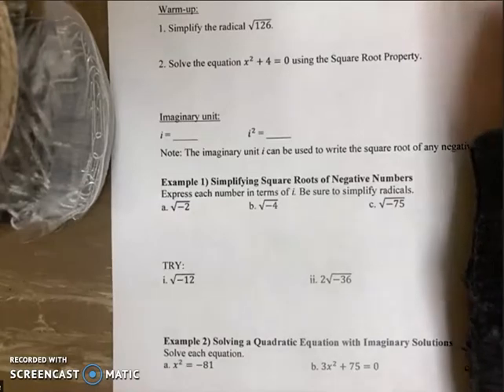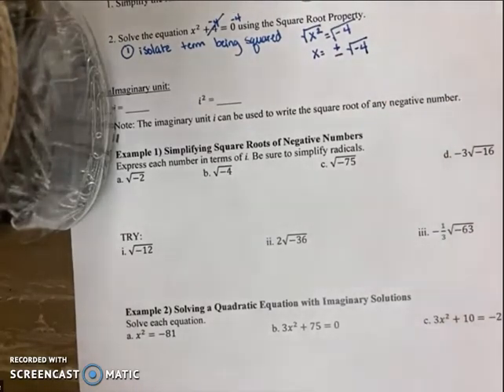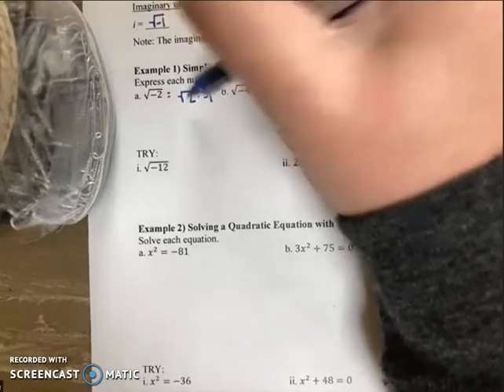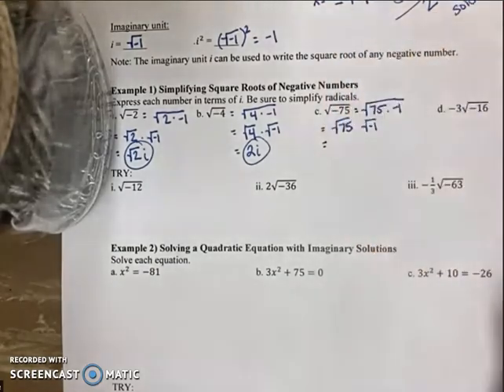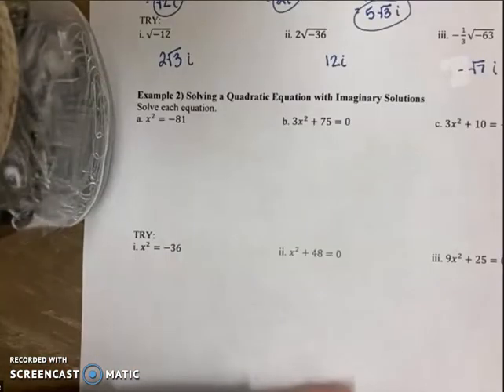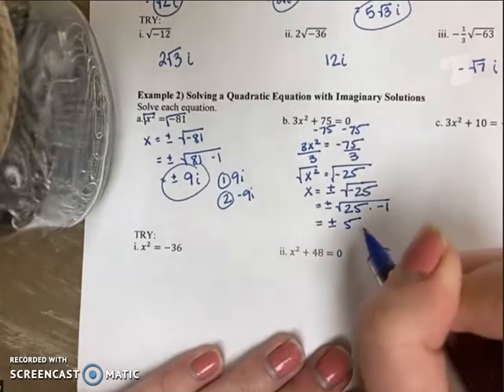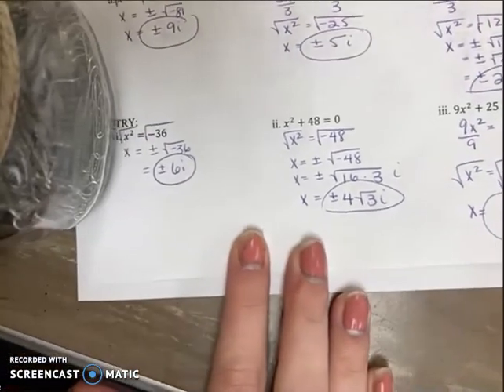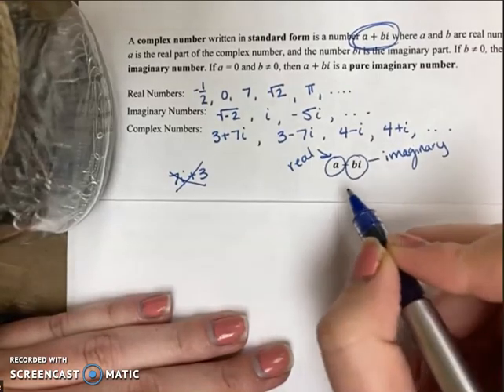Complex Numbers Part 1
Complex Numbers Day 1: Simplifying and Solving with Imaginary Roots